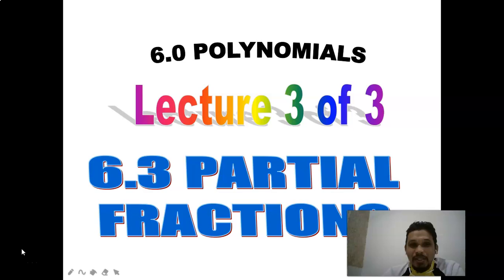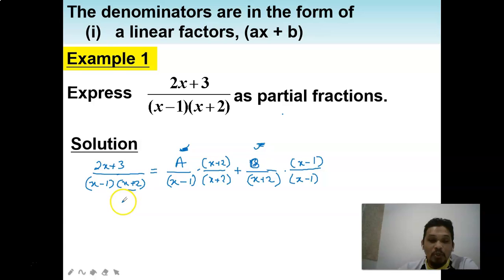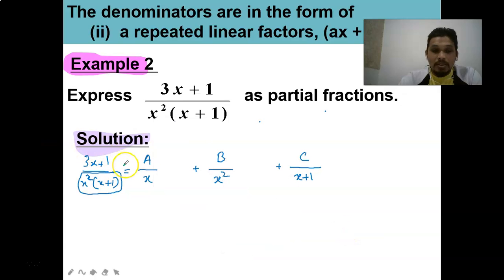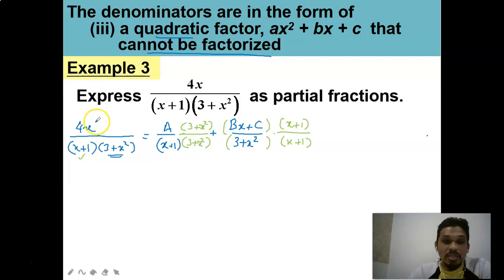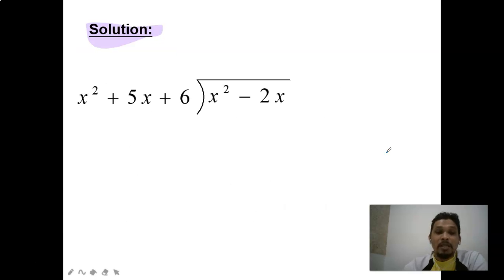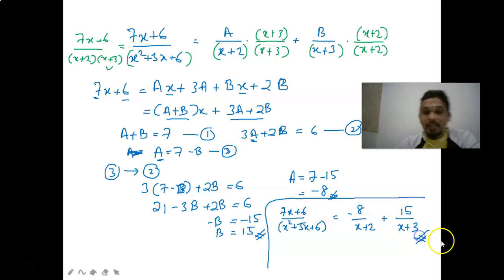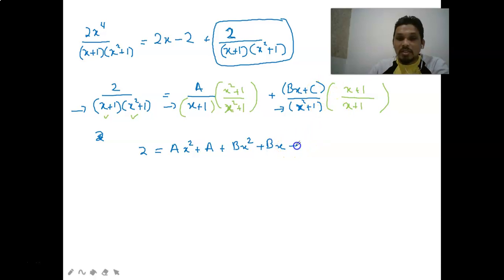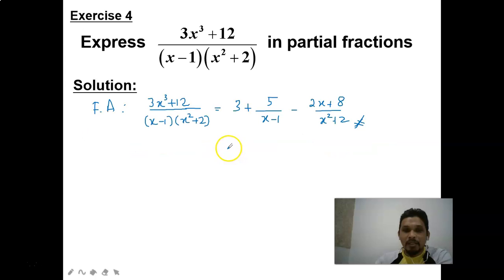Sm015 Topic 6 part 3 Partial Fraction